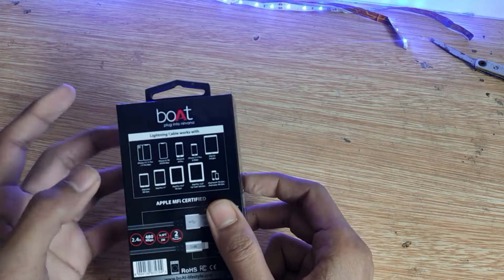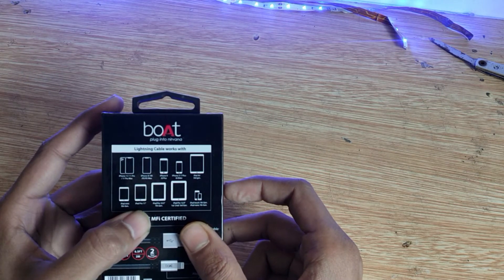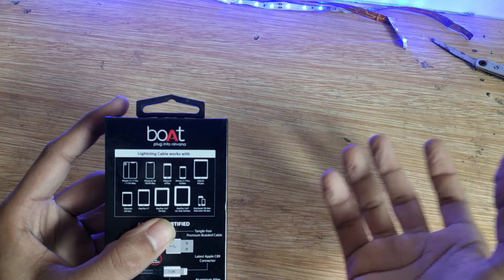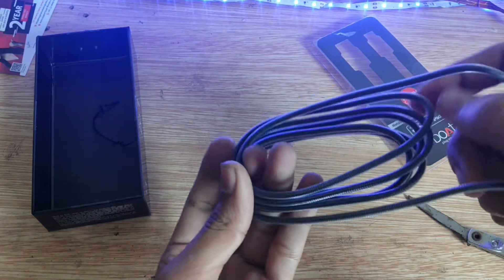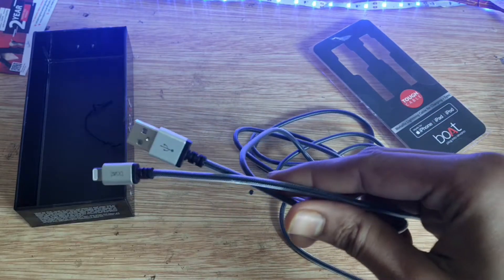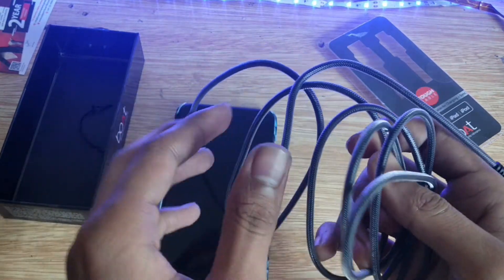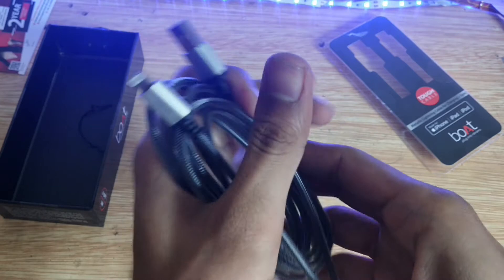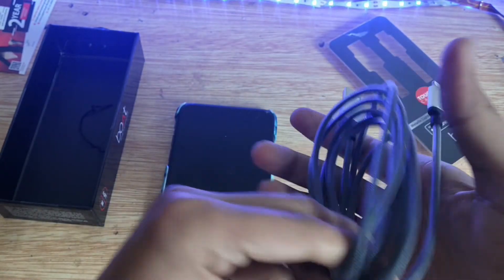boAt LTG 500 2Mtr Data Cable | Boat MFI Certified USB Cable Unboxing & Review.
Hello dosto aaj ki is video me my aplogo ko bataunga ki boAt LTG 500 2Mtr Data Cable kisa hota hai lena cheya ya nai ...

 boat mfi certified usb cable unboxing & review.
boAt LTG 500 2Mtr Data Cable